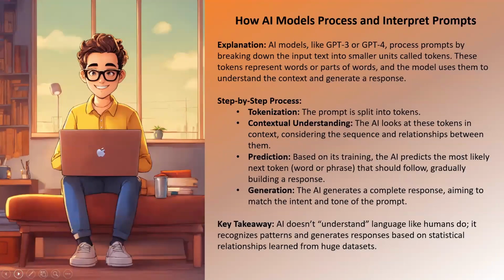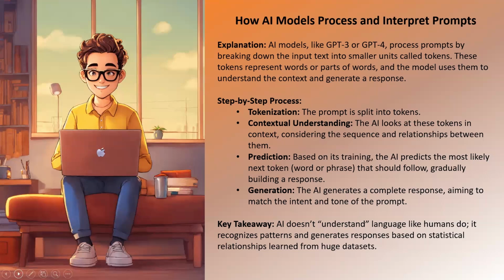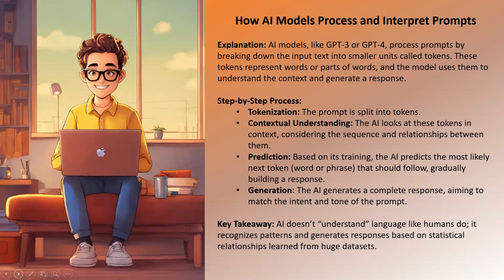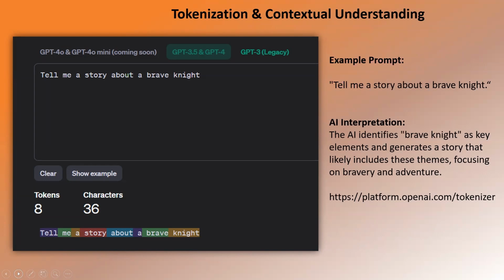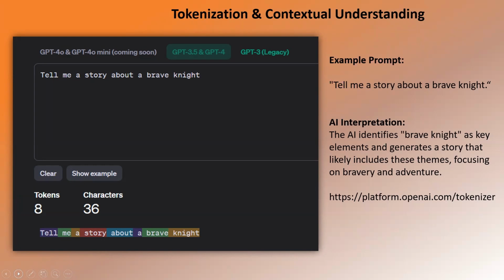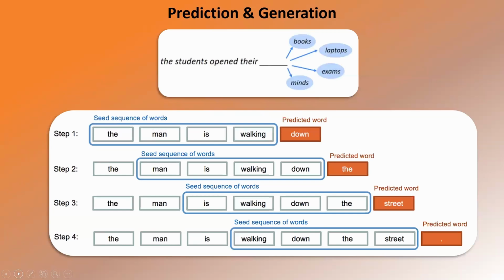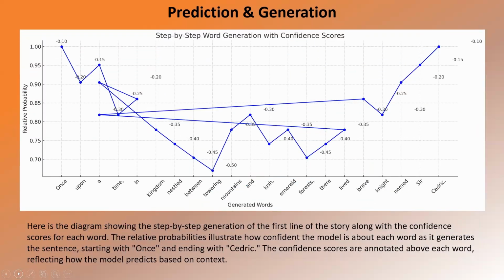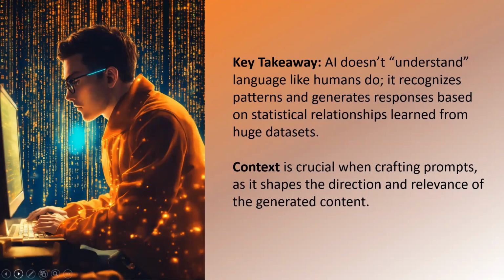Mastering Prompt Engineering | How AI Interprets Prompts | QA Automation Alchemist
In this video, we explore how AI models, like GPT-3 and GPT-4, process and interpret prompts to generate human-like responses. The video breaks down the step-by-step process that these AI models follow, from tokenization to contextual understanding, and ultimately, to response generation. You'll learn how AI models analyze the text, identify patterns, and predict the most likely next word or phrase to create coherent and contextually relevant answers. Discover the fascinating inner workings of AI and understand the limitations of these models in truly "understanding" language.